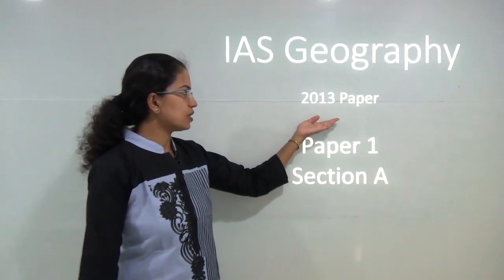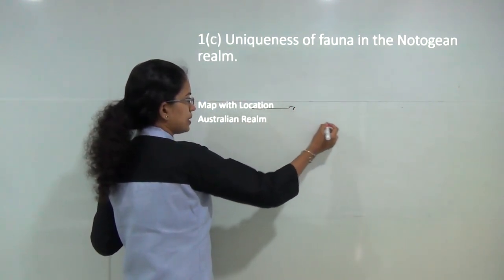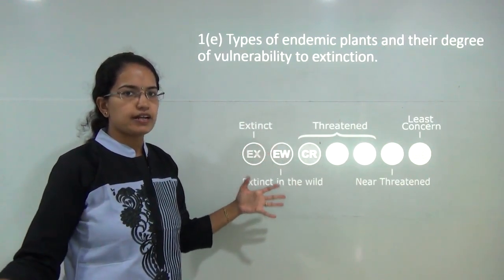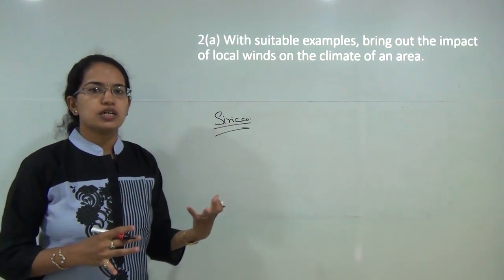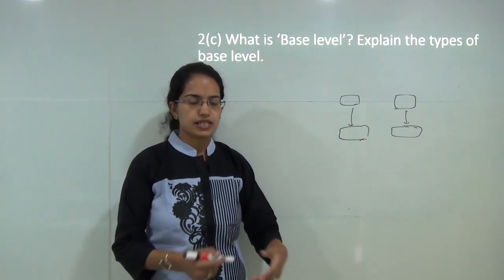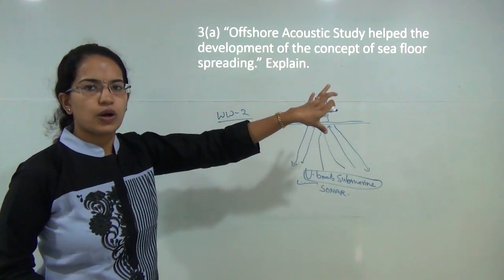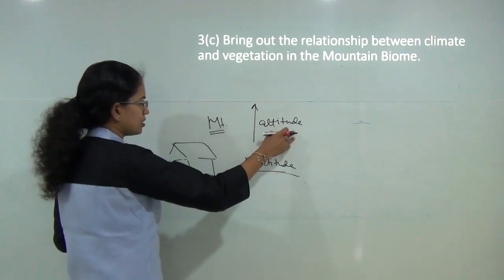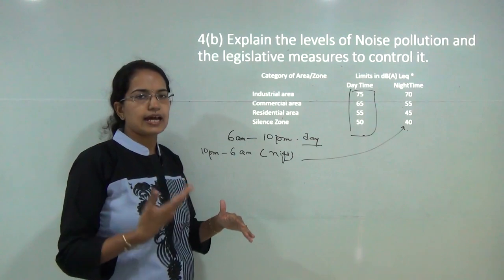IAS Mains Geography Optional 2013 Solutions: Paper 1 Section A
Dr. Manishika Jain explains how to write answers and what examiners expect in UPSC Geography Optionals. The solutions explained are for 2013 Paper 1 section A.
Following questions have been discussed in this class:
1(b) Differentiate Storm Surges and Seiches.
Seiches – Standing waves in Partially bound water bodies
Surge – Coastal flood with low pressure weather systems
1(c) Uniqueness of fauna in the Notogean realm.
Map with Location
Australian Realm
1(d) Impact of Pleistocene Ice Age on the crust of the Earth.
1(e) Types of endemic plants and their degree of vulnerability to extinction.
2(a) With suitable examples, bring out the impact of local winds on the climate of an area.
2(b) What are the characteristics that make CHC a serious threat to the ecosystem? Give examples.
2(c) What is ‘Base level’? Explain the types of base level.
3(a) “Offshore Acoustic Study helped the development of the concept of sea floor spreading.” Explain.
3(c) Bring out the relationship between climate and vegetation in the Mountain Biome.
4(b) Explain the levels of Noise pollution and the legislative measures to control it.

For Maps and locations (revised and updated - includes section on education, defence and more) book

0:00 Introduction
0:08 a) Differences between Normal cycle and
1:36 b) Differentiate Storm Surges and Seiches
2:22 1(c) Uniqueness of fauna in the Notogean realm.
3:15 11d Impact of Pleistocene Ice Age on the
4:48 1(e) Types of endemic plants and their degree
6:53 a) With suitable examples, bring out the impact
8:26 b) What are the characteristics that make CHC a
9:39 2(c) What is 'Base level? Explain the types of
12:07 development of the concept of sea floor
14:30 b) Discuss Dew point and the various forms
16:02 a Compare the Subsidence and Glacial control theories on the formation of coral reefs.
16:15 b) Explain the levels of Noise pollution and the legislative measures to control it.